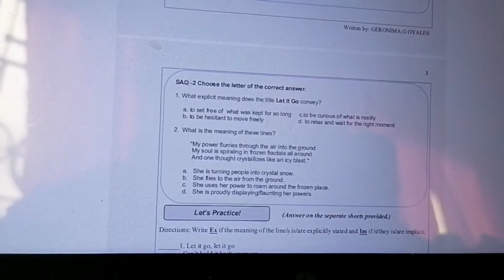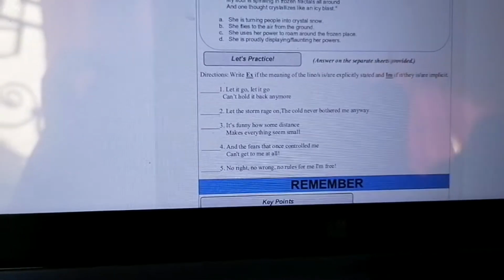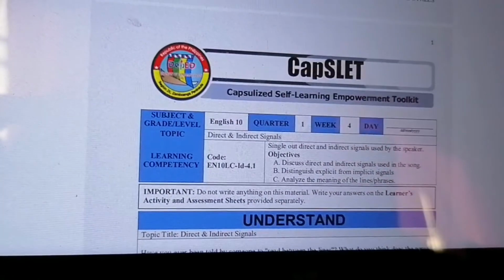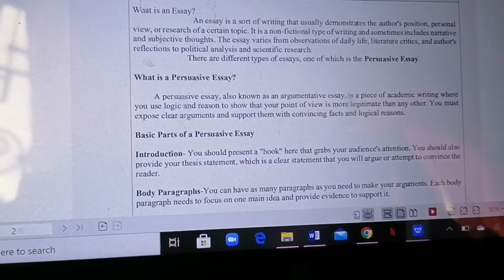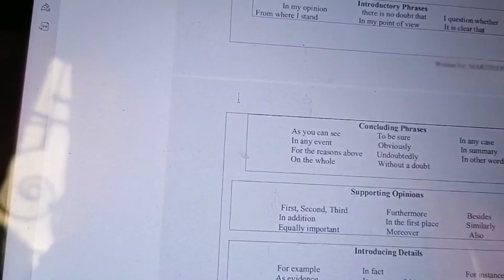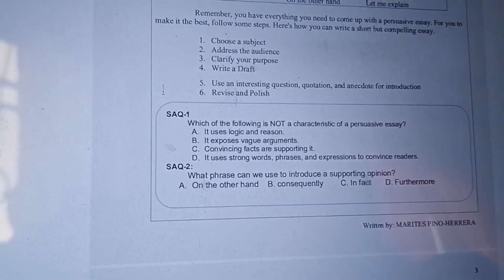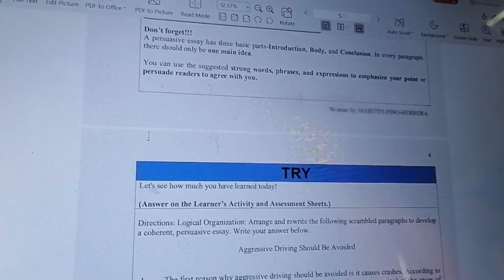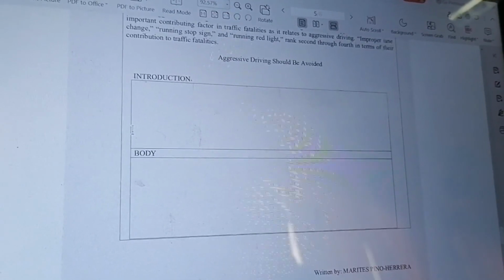English 10 4.1&4.2/destinyvlogs365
Pls do like and aubsceibe to my channel!